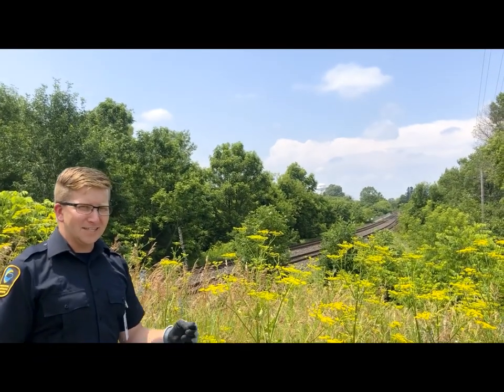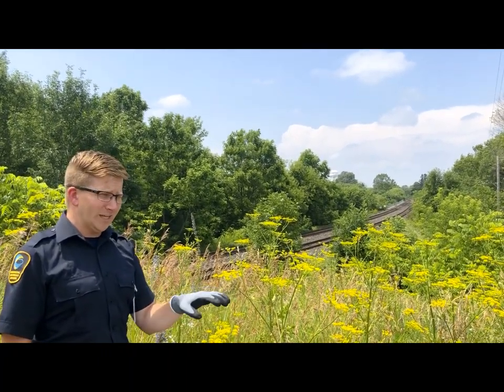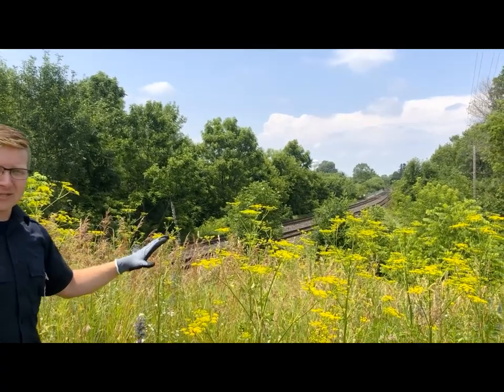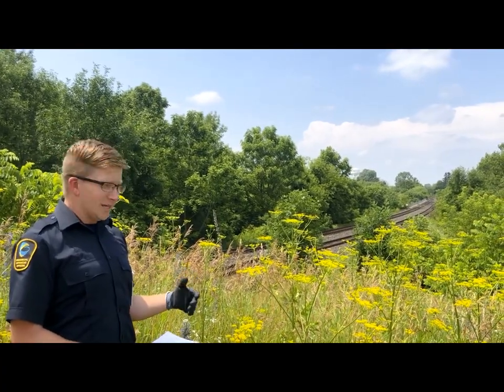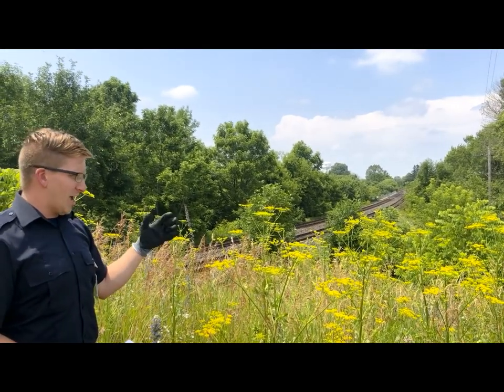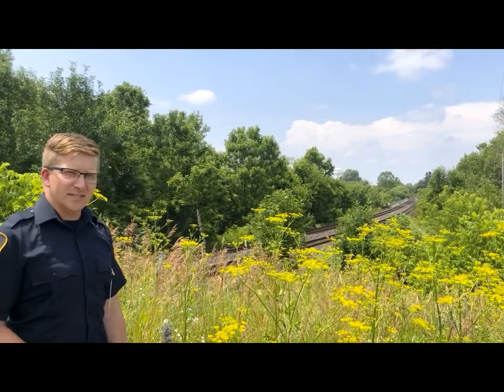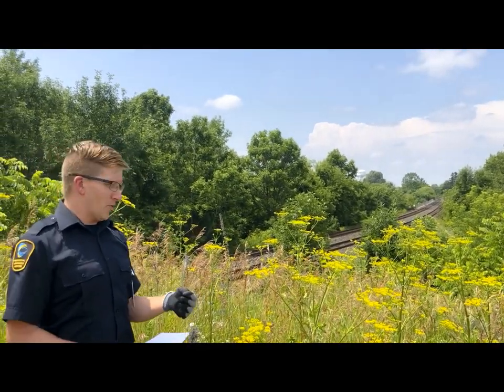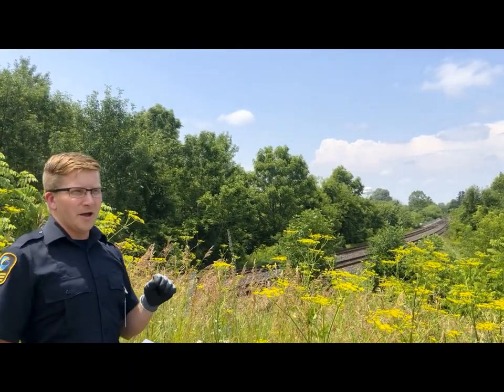Look Out for Wild Parsnip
Wild Parsnip is an invasive plant and its sap can cause severe burns if it comes into contact with skin. Learn how to identify Wild Parsnip and how to stay safe from it when outdoors.